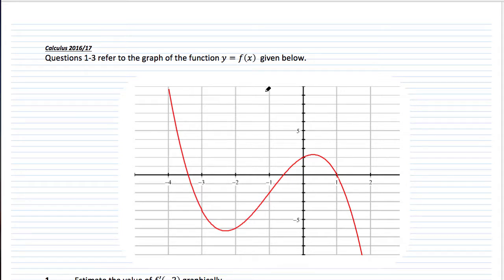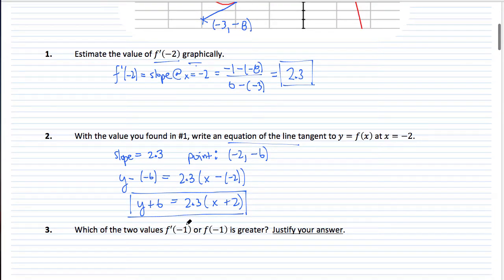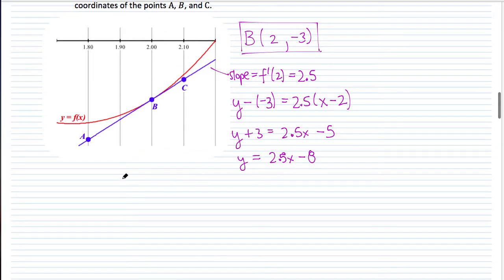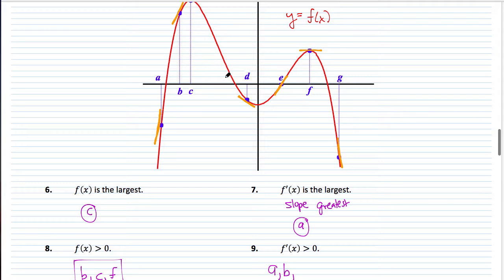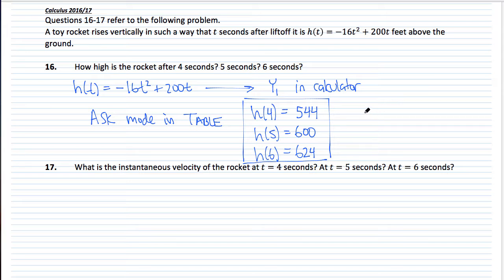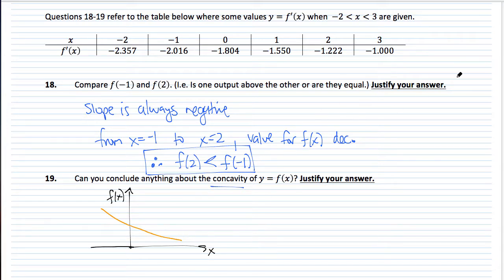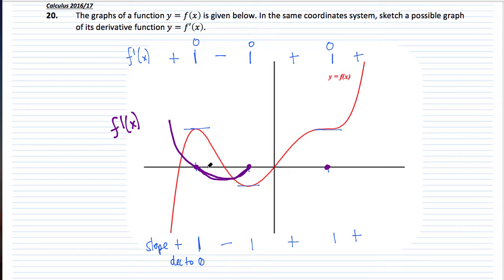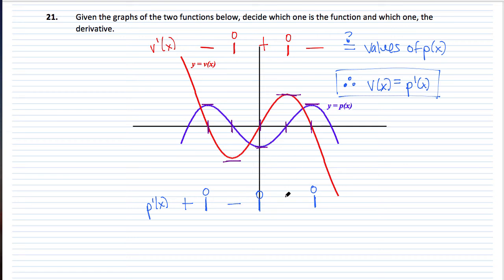Calc HW29 Practice Q6